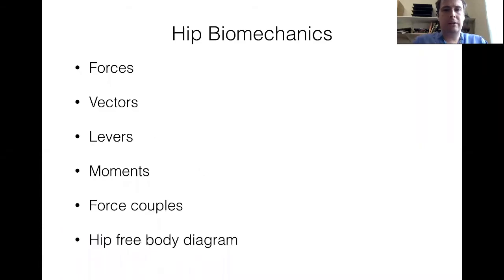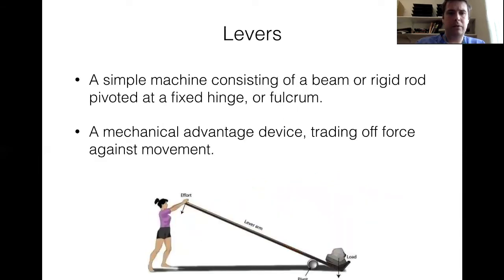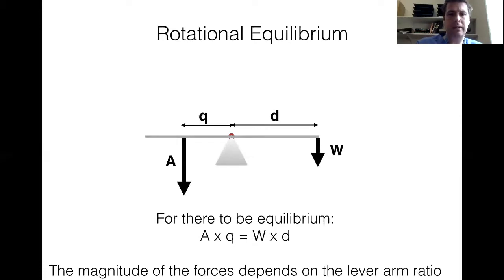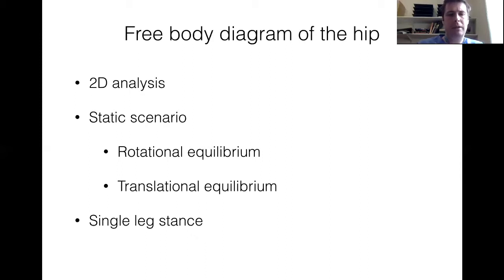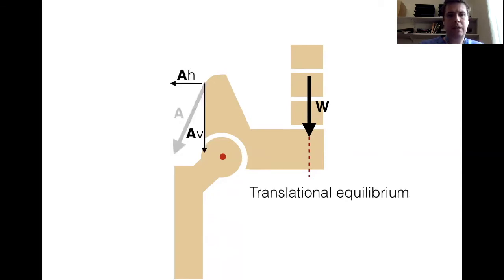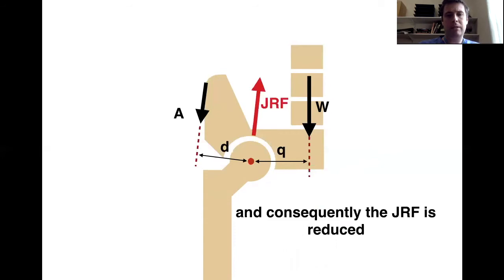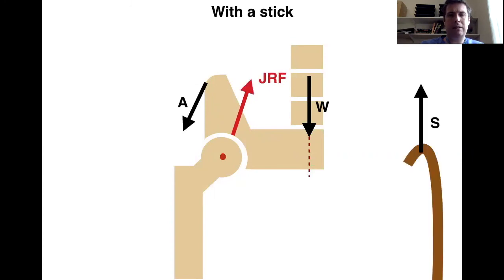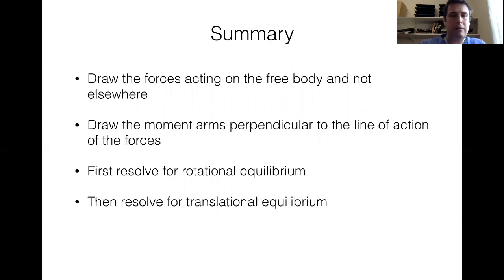Mr. John Craik - Hip Biomechanics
Mr. John Craik discussing Hip Biomechanics for the FRCS